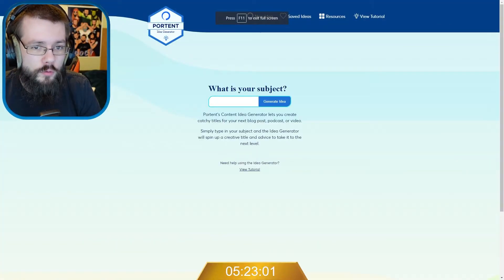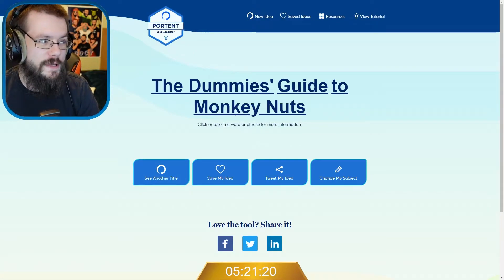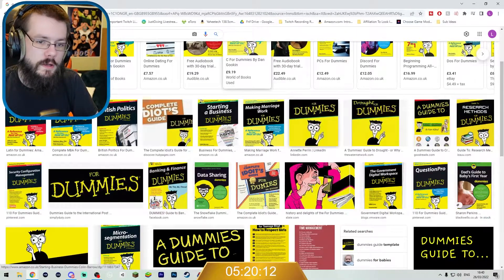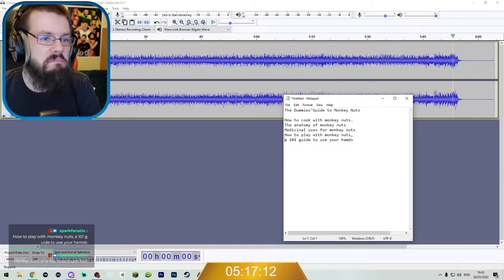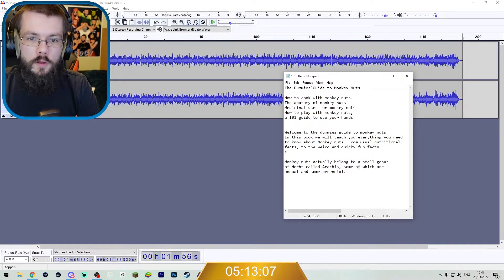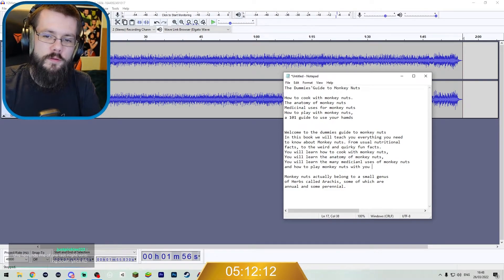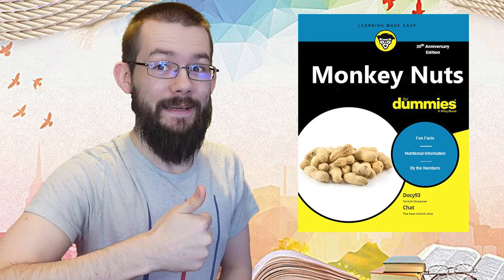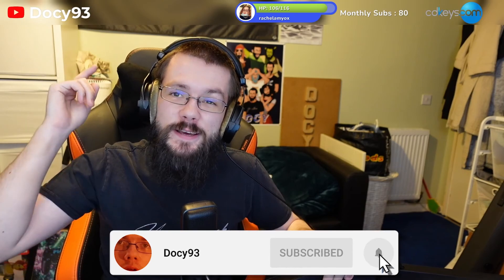Dummies Guide to Monkey Nuts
We just created the dummies guide to monkey nuts